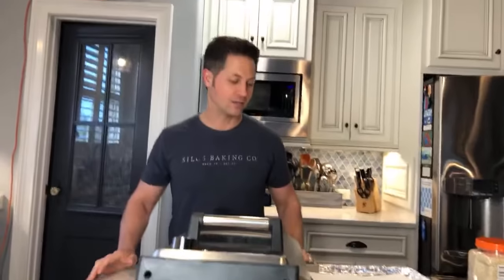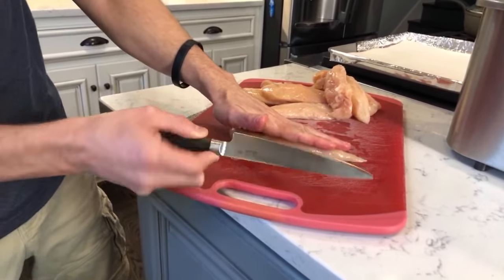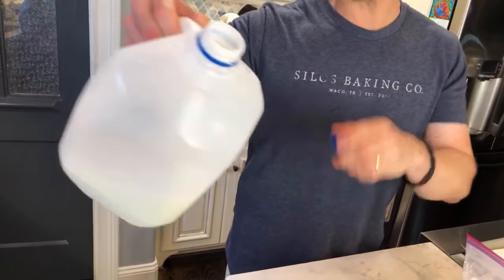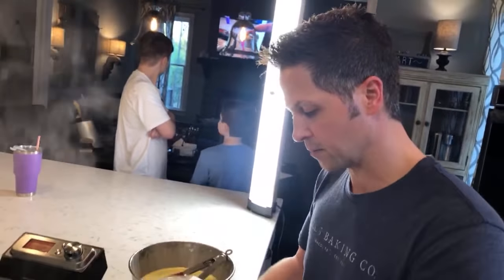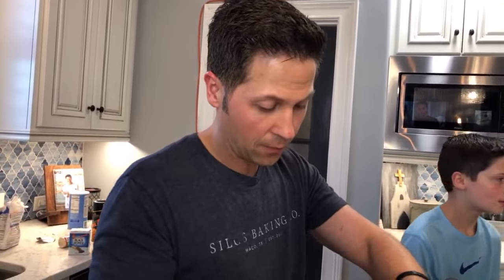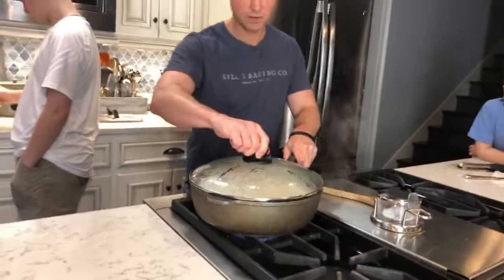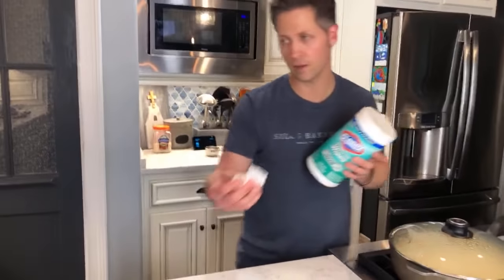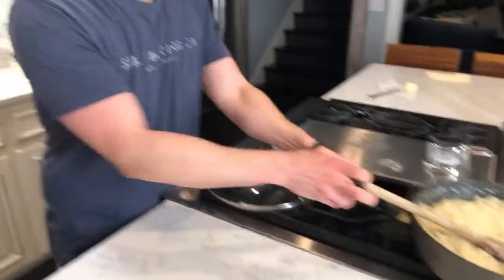Wescipes: The Quarantine Cookalong!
Join me in my first ever live cook-along. We will be making Panko crusted chicken with Israeli couscous!

Ingredients:
2 lbs chicken tenderloins or boneless skinless breast
16 oz panko breadcrums (plain or seasoned) OR almond flour (for a GF option)
Oil (veg, canola, or peanut)
Flour (can be any kind)
Milk (cows, almond, oat, etc. as long as it's plain)
2 eggs
Black pepper
Onion powder
Pearl (Israeli) coucous (can typically get about anywhere)
Butter or extra virgin olive oil
Chicken base (optional)
Water or chicken stock/broth